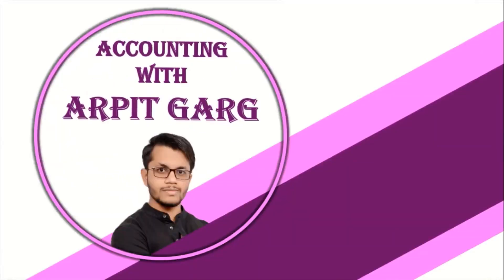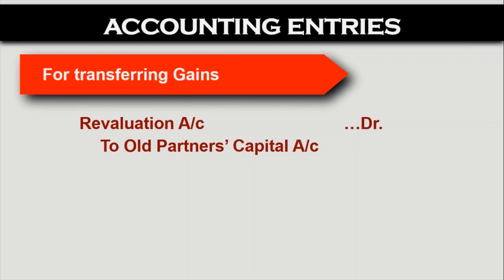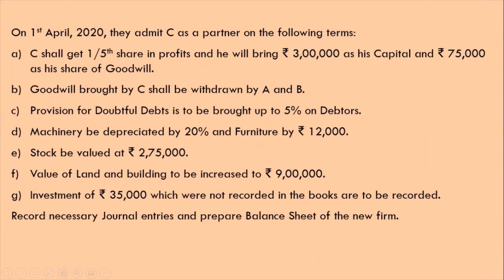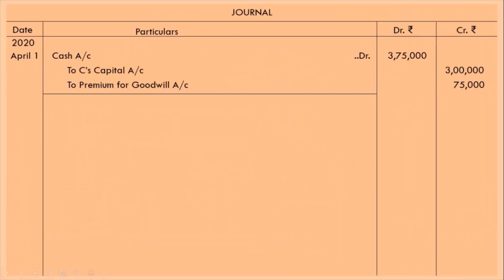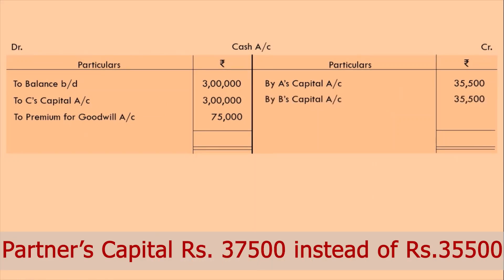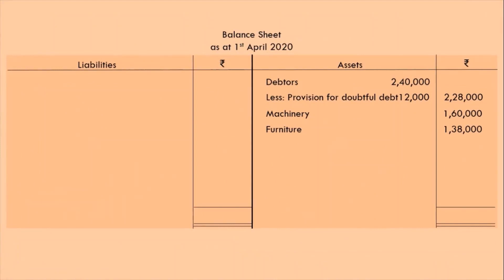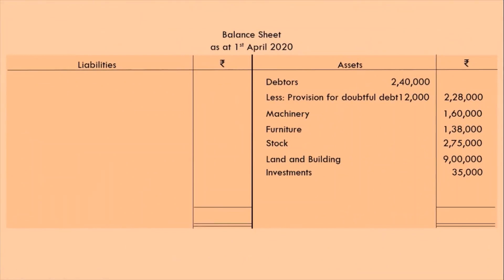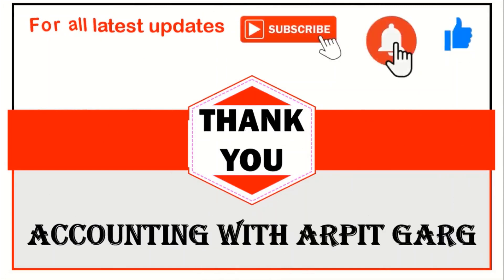Class 12, Accounts, Chapter 3 Admission of a Partner Revaluation by Arpit Garg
Class 12, Accounts, Chapter 3 Admission of a Partner  Revaluation by Arpit Garg, teacher at St.Joseph's Academy, Ghaziabad